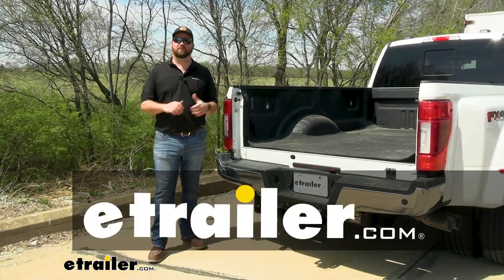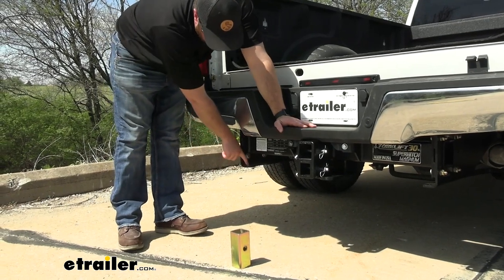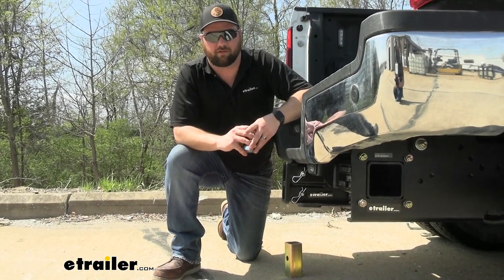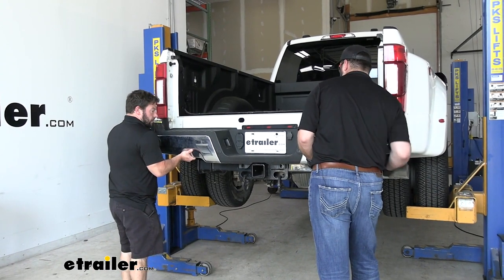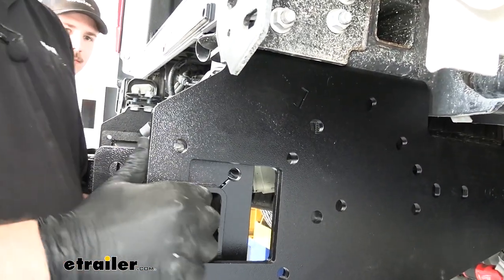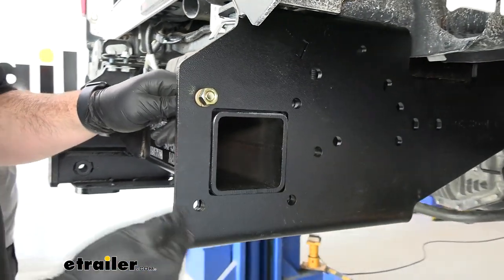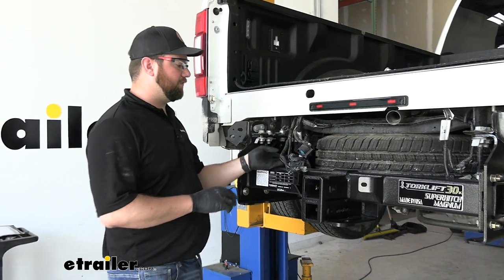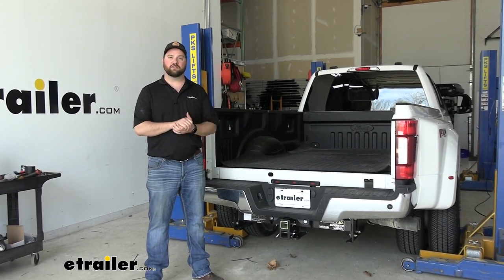How to Install: TorkLift SuperHitch Magnum Trailer Hitch Receiver on your 2022 Ford F-350 Super Duty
Hey, guys, this is Jake here with etrailer.  Today we have a 2022 Ford F-350, and we're gonna be taking a look at, and I'm gonna show you how to install, the Torklift SUPER HITCH Magnum.  The biggest difference right off the bat that you're gonna notice between this hitch and the hitch that came on this truck is that it's gonna have two hitch receivers.  The hitch that came on this truck had a three-inch hitch receiver, but the owner of this vehicle has an in-bed camper.  So the camper sticks out to here so there's no room to even use the hitch anymore.  And what he wants to do is he wants to take a boat with him when he goes on his camping trips.

So what you'll do with this is you can pick up a SuperTruss, which is a very long version of a hitch extender.  He slide it in here, and there's a pipe on the bottom which is essentially the support pipe.  And then the hitch on the top will go in the top portion here and extend out however far he's gonna need to to extend past his camper.  So wherever his first step is for his in-bed camper, that's where his new hitch receiver's gonna start so he can tow that boat.  This hitch is gonna come with two different size hitch receivers: a two-inch in the bottom and a two-and-a-half-inch in the top.

It will also come included with a sleeve adapter to take it down to two inches if you already have a SuperTruss that has two-inch inlets.  The one that I would recommend for this one would be a two-and-a-half for the top and a two-inch for the bottom.  This also is going to allow you to use different accessories.  So if you already have some two-inch hitch accessories, you can use it in the bottom.  If you already have some two-and-a-half-inch accessories, you can use 'em in the top.

This hitch is also gonna come included with your pin and clips to be able to use 'em.  They'll work, you know, top and bottom.  They're interchangeable, it doesn't matter.  One of the things I like the most about this Torklift hitch is that the paint job is very, very rugged.  It's gonna be hard to scratch or chip this paint.

It looks really good on the back of this F-350.  The truck itself is a big, robust truck, and this hitch just compliments it really well.  Another thing we like to point out is that you're going to have these extra loops here for when you're using it with the SuperTruss.  You'll have some tie down chains that help to stabilize the truss.  Those will connect into here and on the other side.  The safety chain loops are gonna be much easier to connect to than the factory-forward ones.  A lot of the factory-forward ones, in fact the one that we took off of this, had the shackles that are mounted permanently in the trailer hitch itself because the safety chain loops are really hard to get any type of hook in.  These, you're not gonna have that problem.  For example, here's your standard chain that most people will have on their trailers.  The S-hook that we have on here is kind of small for a trailer that you would be typically towing with this truck.  You can see it doesn't fit great on there.  But again, if you had your shackles on your old hitch, you can just transfer 'em over to this.  Now a couple measurements so you guys know what you're getting.  From the center of the hitch pin to the outmost part of the bumper, it's gonna be about an inch and a half.  This is gonna sit about where your factory hitch is, maybe a little bit further out, but it's gonna be pretty close.  From the ground to the top inside of our bottom hitch receiver, it's gonna be about 17 inches.  And to the top one, it's gonna be about 21 inches.  So more than tall enough if you want to use any accessories in here like a bike rack, cargo carrier, anything like that.  It's gonna be more than high enough off the ground.  You don't have to worry about any ground clearance.  Now as far as the construction goes, this hitch is built extremely heavy duty.  And with that, it has to be built heavy for the weight capacities that it can handle.  The gross towing weight capacity for this hitch is gonna be 20,000 pounds.  The gross tongue weight capacity will be 2,500 pounds.  And if you're using this with weight distribution, which a lot of people do, it's gonna be rated for 30,000 pounds gross trailer weight and 3,000 pounds gross tongue weight.  Speaking of the construction of it, this hitch is built very, very heavy.  And with that, it's gonna be heavy to lift.  So Torklift makes it in three pieces.  You'll have the two side brackets and the centerpiece.  It took us three people to make it a lot easier to get it installed.  You could probably d